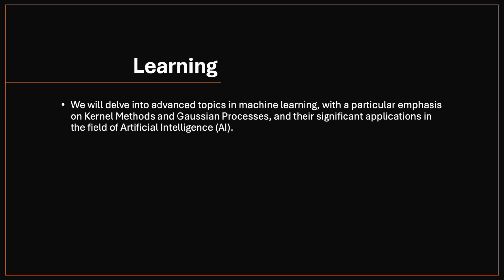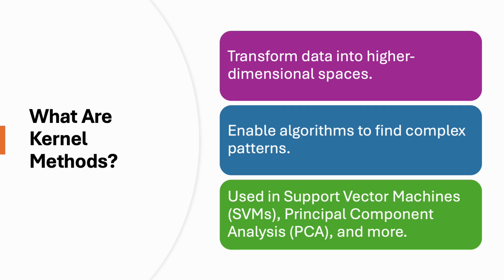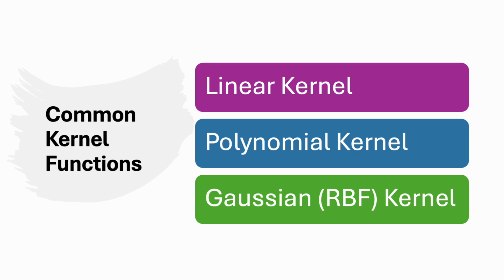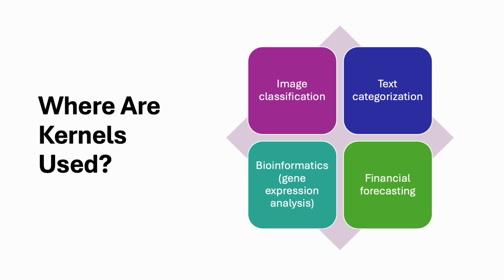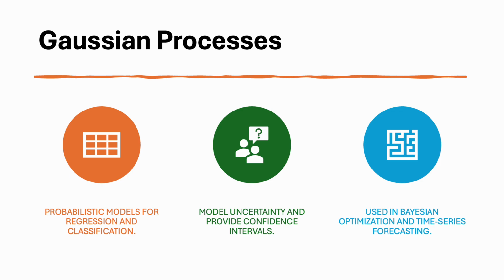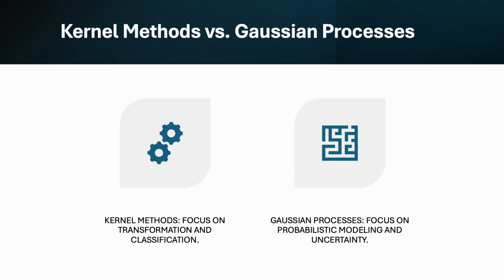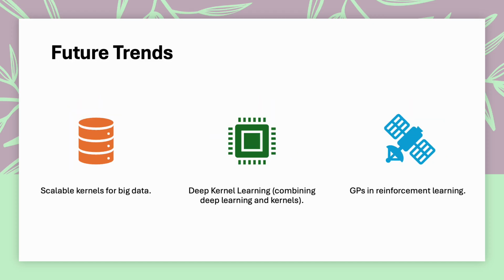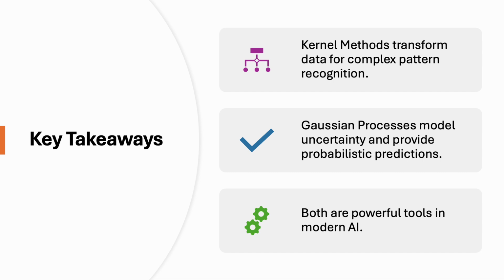PhDAI730 Lecture 05 - Statistics for AI